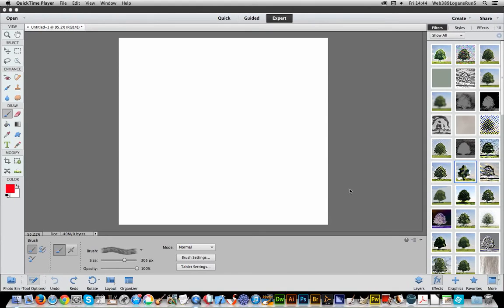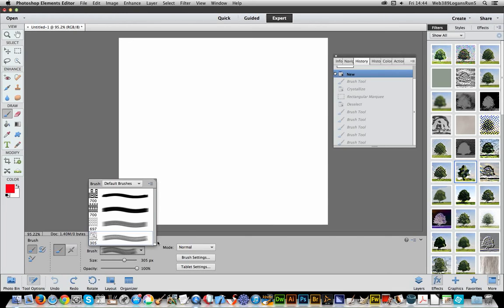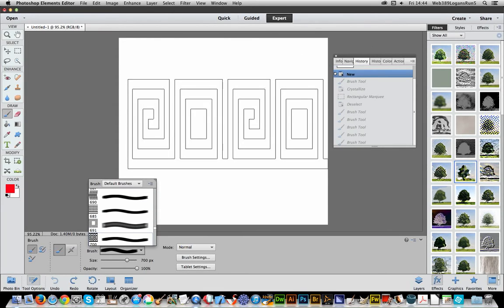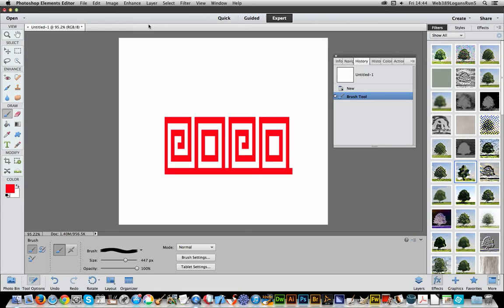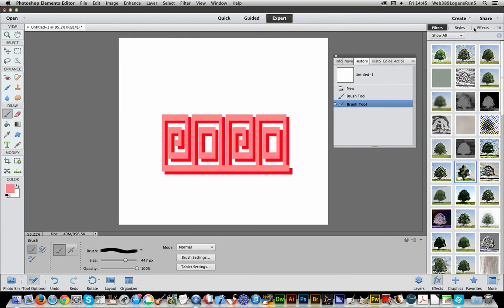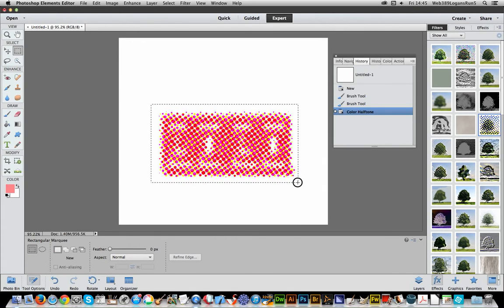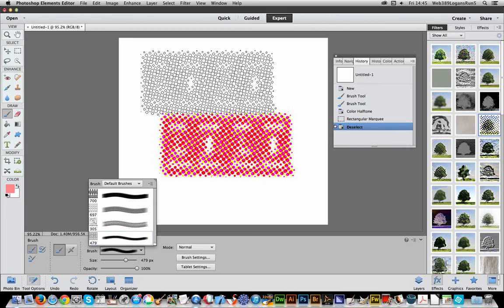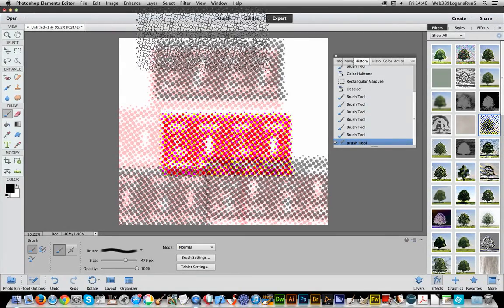Photoshop elements : Create new brushes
How to create exciting new brushes in Photoshop elements from existing brushes (any brushes can be used)